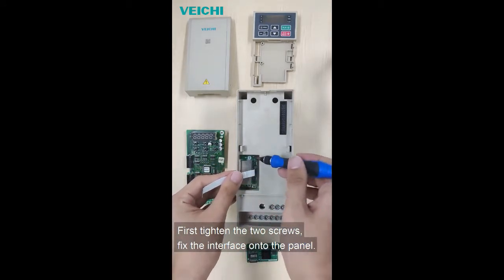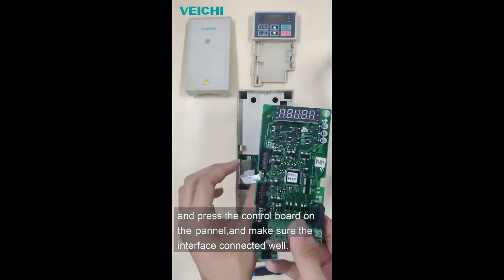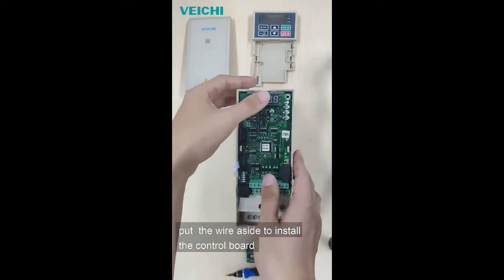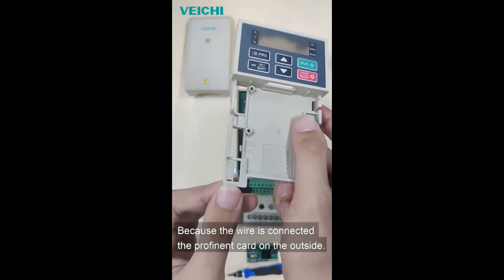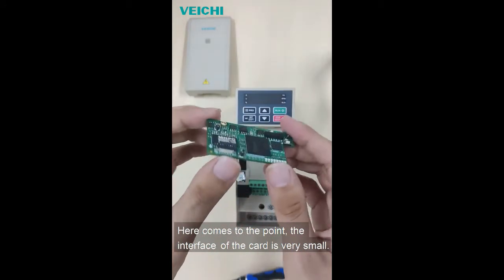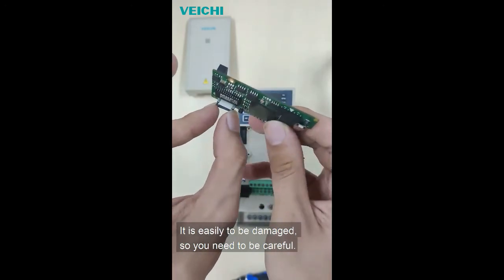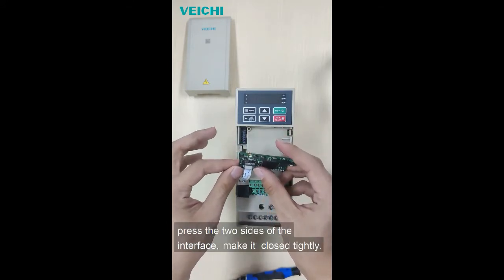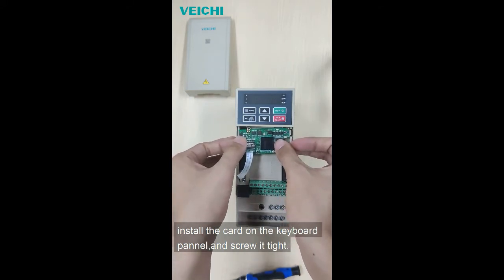How to install a VEICHI profinet card on VFD AC300 or AC310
Hi, my friend, do you know how to install a VEICHI Prifinent card on VFD AC300 or AC310? The following video will tell you.

AC310 series inverters have strengthened customer ease of use and industry-specific design, equipped with a wealth of expansion interfaces and brand new expansion accessories. It has achieved the characteristics of high performance, high reliability, high power density, and high applicability.